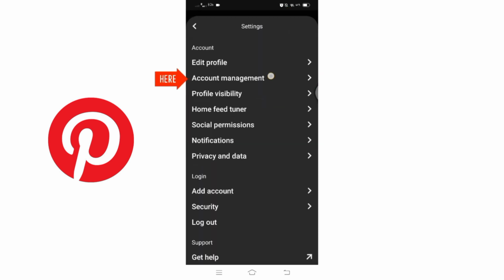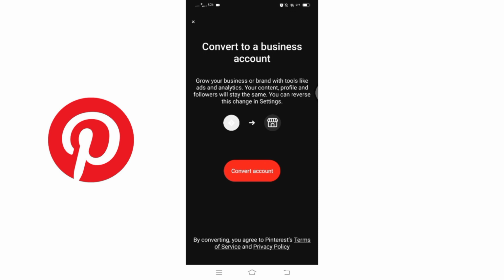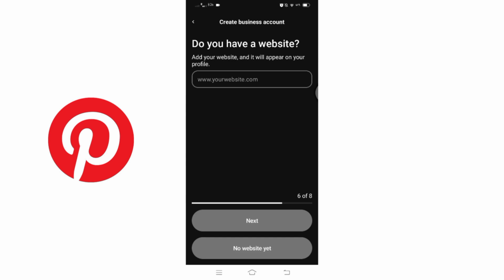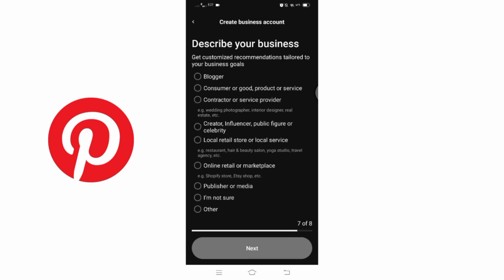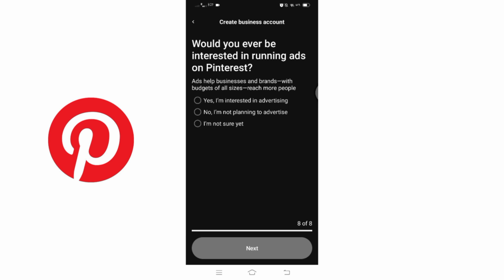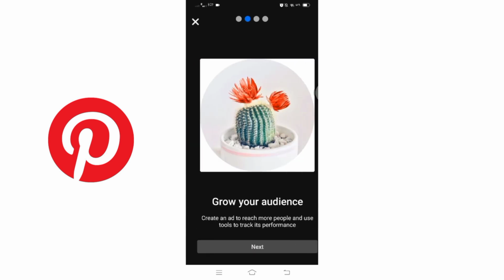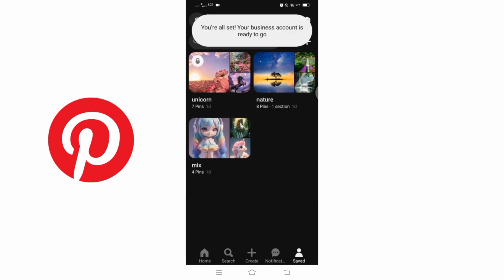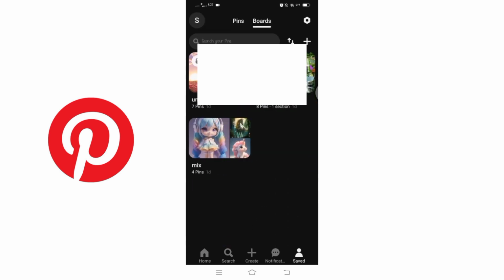How to Create a Business Account on Pinterest 2024? Open Pinterest Business Account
Elevate your brand's online presence by creating a business account on Pinterest. This tutorial guides you through every step of setting up a Pinterest Business account, from signing up to optimizing your profile for greater exposure. Learn the benefits of a business account, including access to Pinterest Analytics, ad services, and unique tools designed for businesses to thrive on this visual platform. Whether you're a small business owner, a marketer, or an entrepreneur, unlocking the full potential of Pinterest can drive traffic, increase sales, and enhance your brand's visibility. Let's get started and transform your Pinterest strategy!